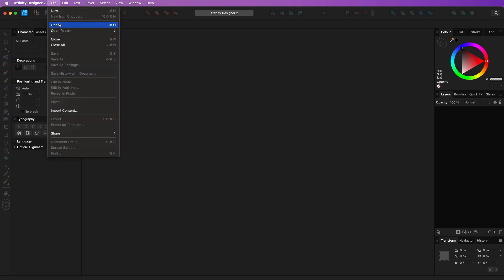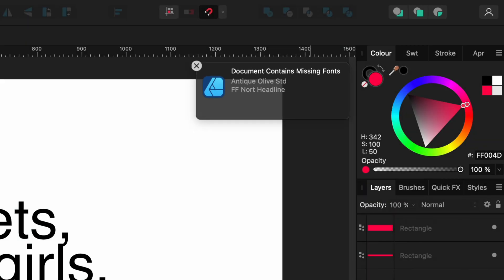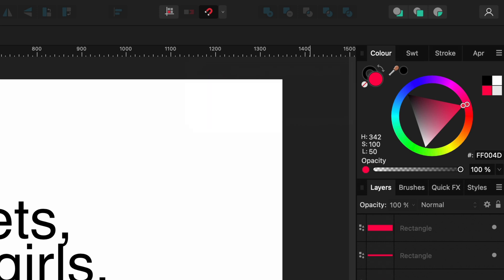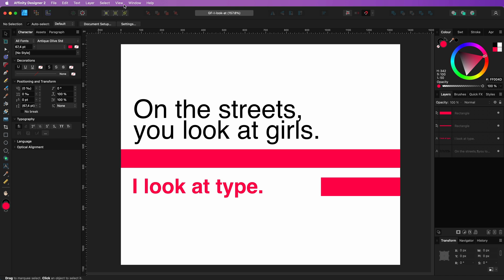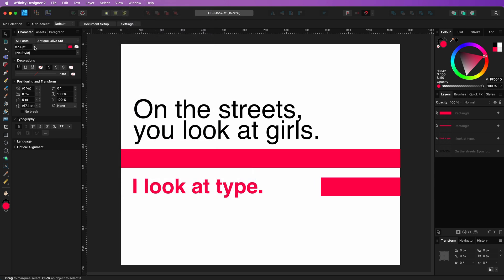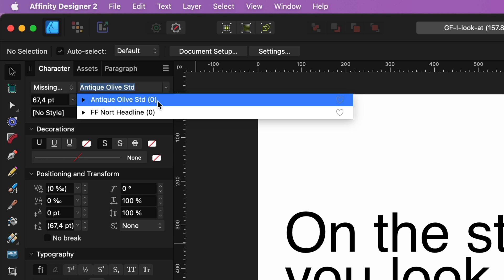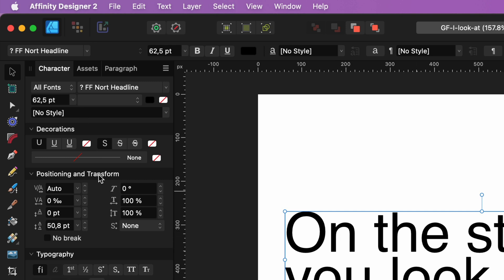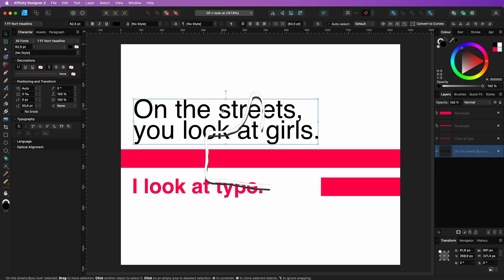MISSING FONTS in Affinity Photo/Designer... this is how you see which ones are missing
When you have a missing font in a document, Affinity does show a notification however this closes after a short while. In this short video i will share how to see the list of missing fonts.